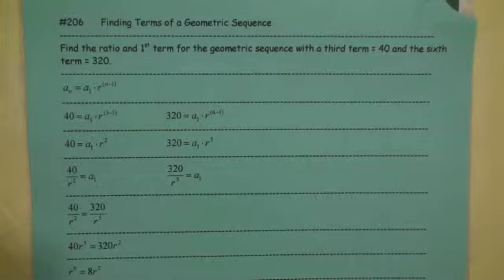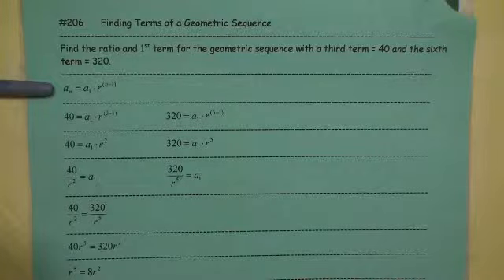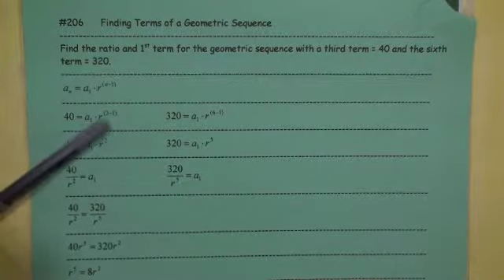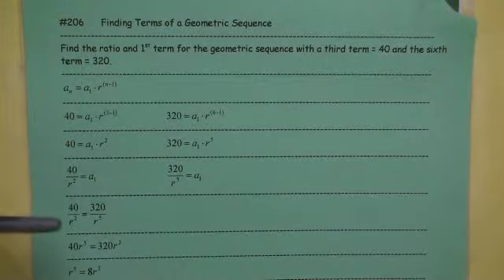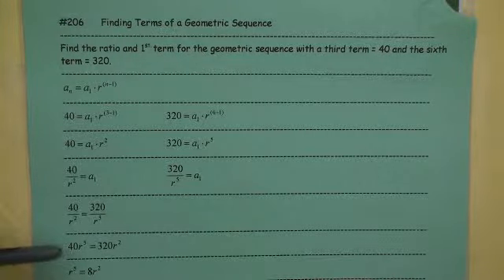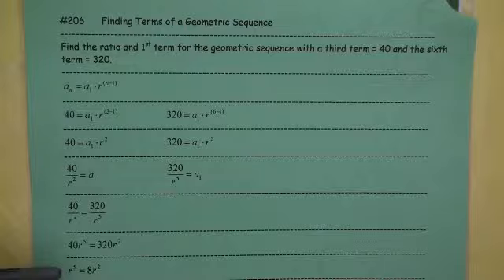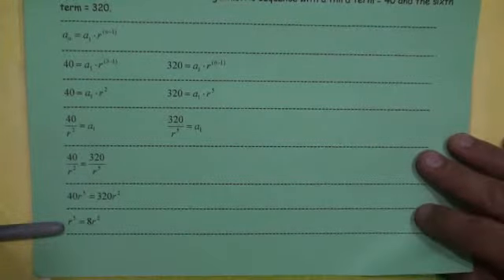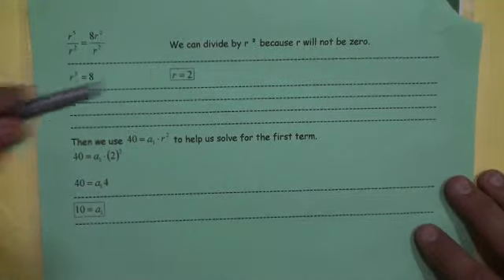#206 Finding Terms of a Geometric Sequence